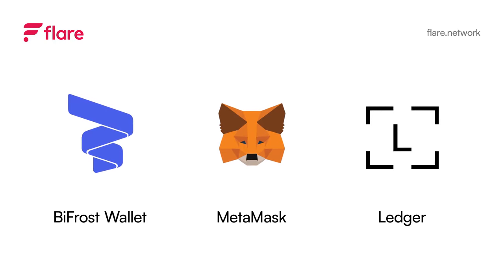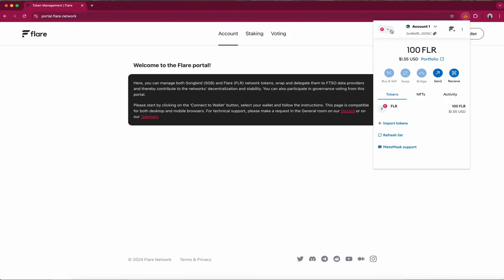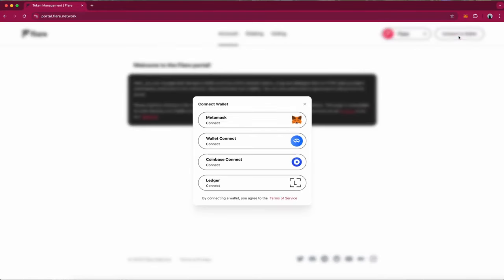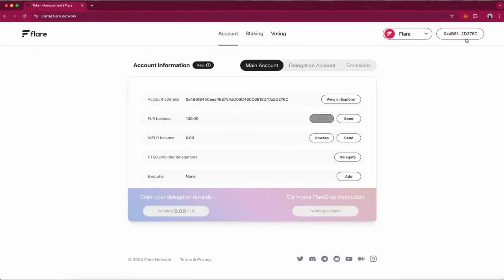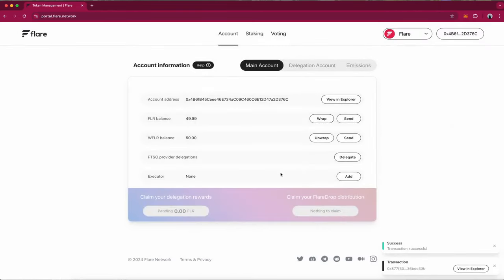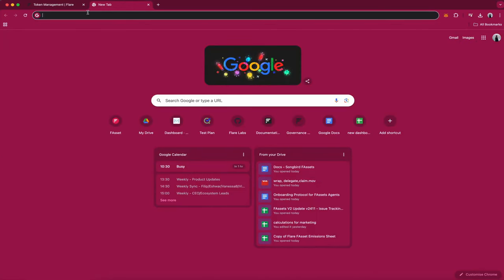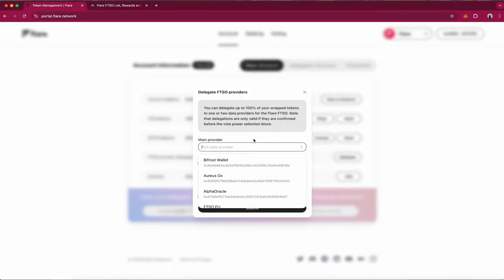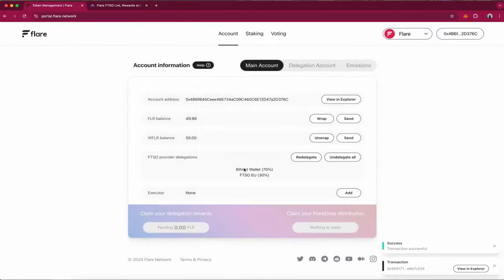☀️ Flare Fundamentals - How to Wrap and Delegate Your FLR! 🤑 [ Earn Rewards ] 💰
✨+ More!